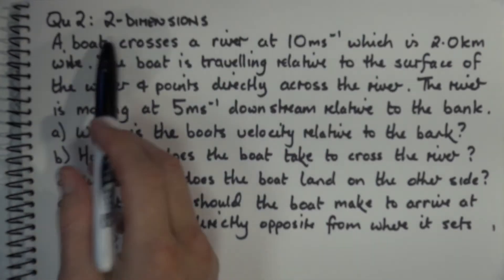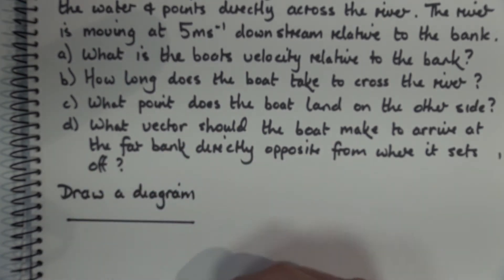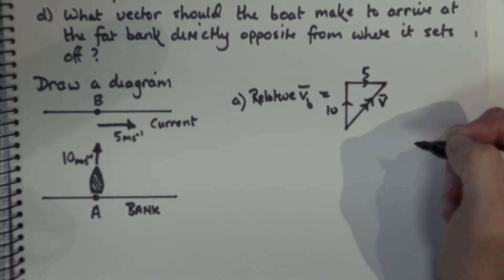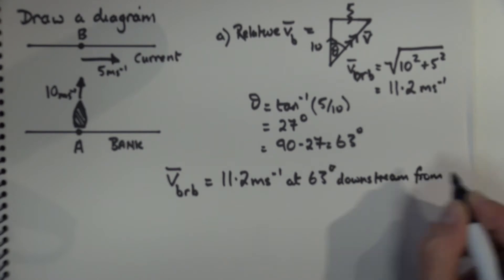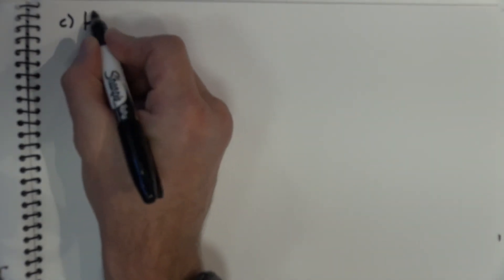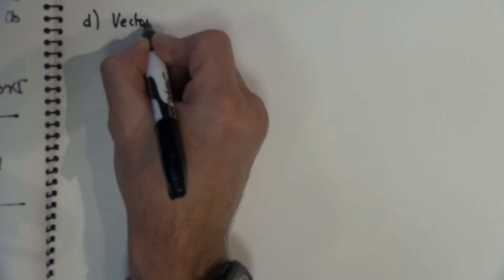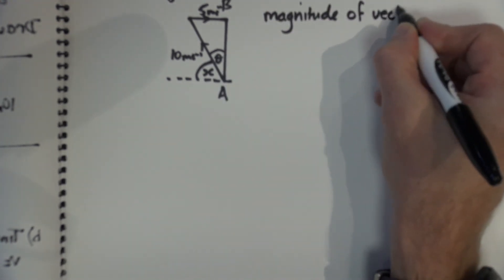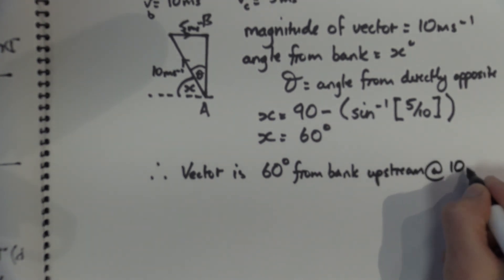Relative Velocity 2